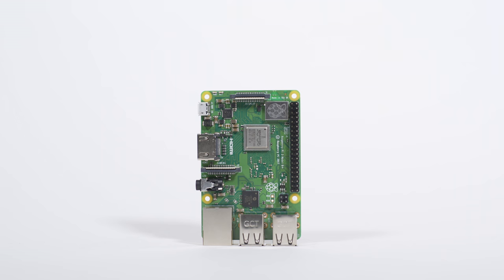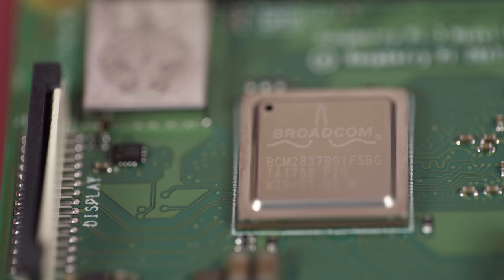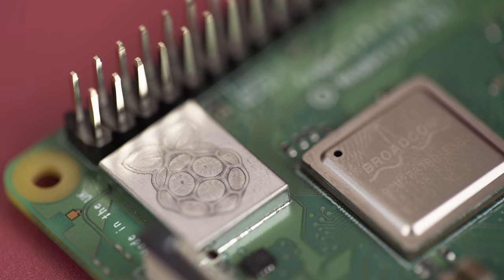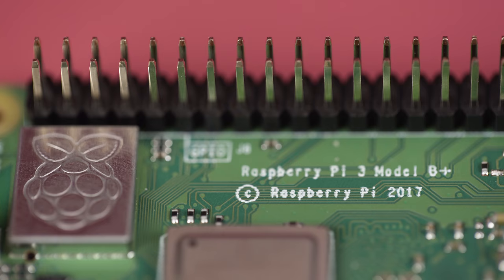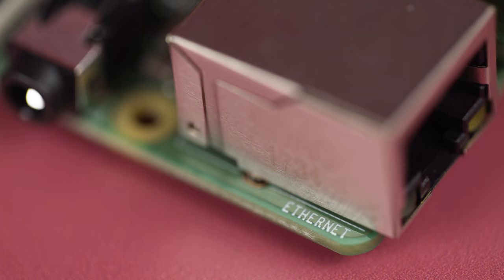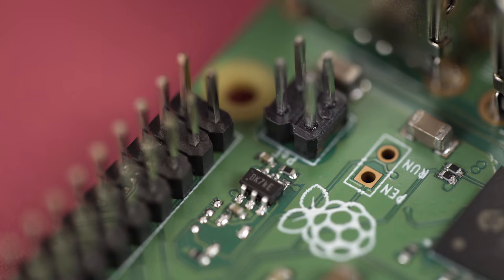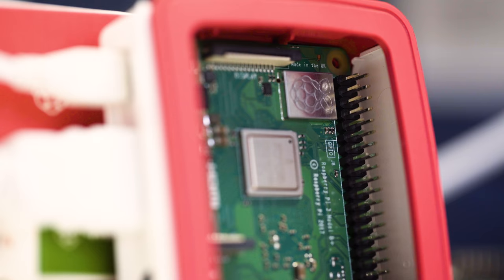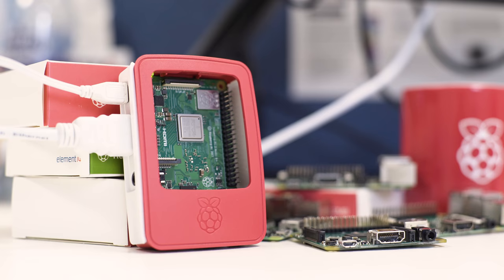Raspberry Pi 3 Model B+: meet the makers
Raspberry Pi 3 Model B+ is now on sale now for $35.